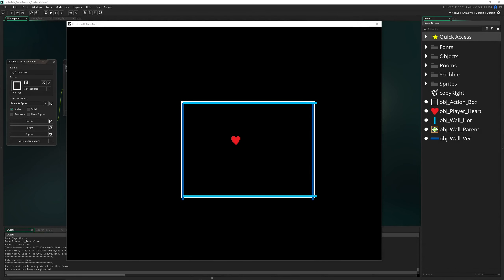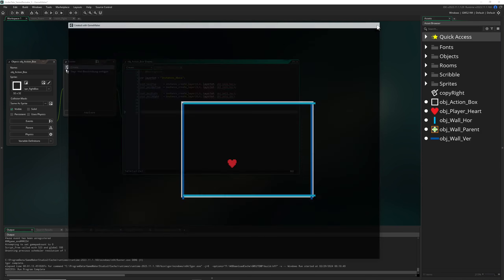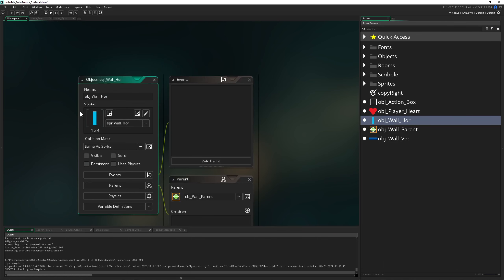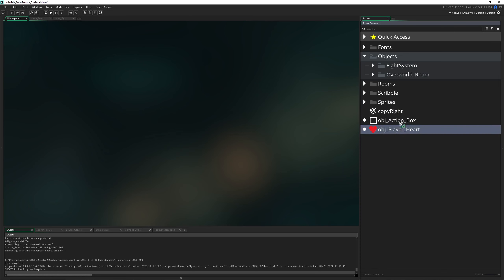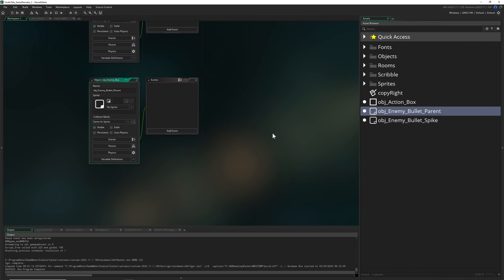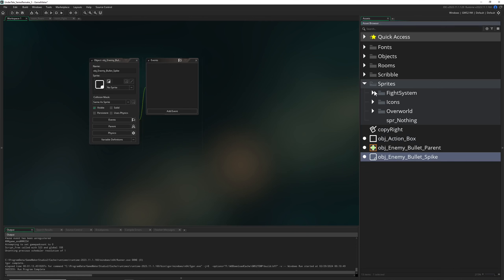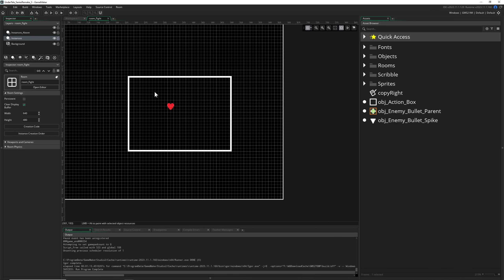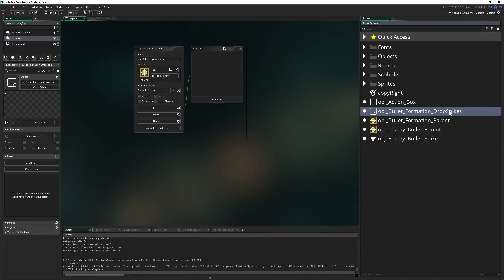Bullet hell formation [#3 Remake Undertale in GameMaker ]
This is the second in a short series of remaking the battle system which you see in Undertale in GameMaker.

What is Undertale?
Undertale is a video game made also in GameMaker by Toby Fox where
you play as a child that is being trapped in an unknown world and your job in this linear story is to progress. The difference is that you can genocide monsters, be neutral or even befriend them. This throws the concept of enemies being simply neutral farm on it's head.

// Part 3
This time we have to create bullet hell formations which are the things that spawn the bullets in various ways. To organize we create parent objects for the formations and the bullets to keep it organized. Then we loop an alarm in one example formation. This one will spawn spike bullets that fall down. That is it!

🚧 For the future: This series is under construction. There will is a free downloadable project file for everybody, so you can grab and do whatever you like to do with it (you can credit me, but not necessary). Also, this video series will be handled like my Hotline Miami series. If the views drop off a cliff (that I do see happening) it will be then discontinued.

Chapters
0:00 What we will do
0:49 Organizing
1:20 Assign the images/sprites for those objects
1:30 Create a bullet parent and one spike bullet
2:04 Assign sprites to both and inherit
2:50 Create bullet hell formation parent and one formation that spawns spike bullets
3:09 Assign sprites to both and inherit
3:39 Have a variable in the parent formation for damage that is being passed in
3:56 have a variable that stores the bullet instance to be spawned
4:58 Use an alarm to loop
5:25 Spawn a spike instance each time
6:30 Instantly set via struct values inside the spike bullet
8:40 Assign a damage value to each spike
9:35 Randomly assign the spawn x value along the top side of the action box object
11:05 Assign the y value on the top side of the action box instance